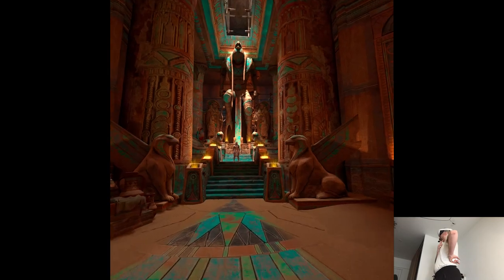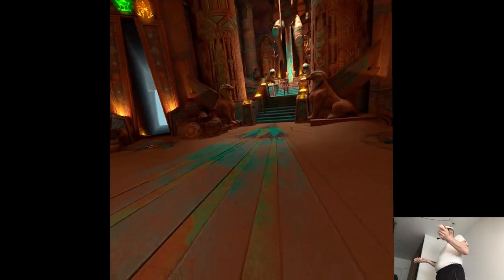QUEST 3 UPDATE - Asgard's Wrath 2 (Wrath Mode) | Part 33 Gameplay | Meta Quest 3 VR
Hi

Well at last we've got some news going on lol, thought Meta was too deep in their own laboratories. Next Connect's gonna happen around late September according to the official announcement, it's cool and all however I dunno if that means the Gaming Showcase got abandoned or there's still some hope and will be scheduled before the "main" event. Would really suck putting everything into the whole convention cuz games won't be a focal point for sure, nowadays replaced with tech and investor talks. June's just started so we'll see but yeah things are a little suspicious.

Short PC specs:

i9-9900KS
RTX 2080ti
32GB RAM 3200MHz
2TB SAMSUNG 970 EVO PLUS M.2